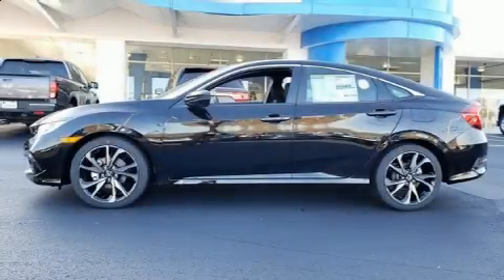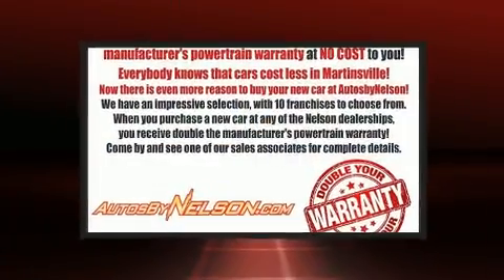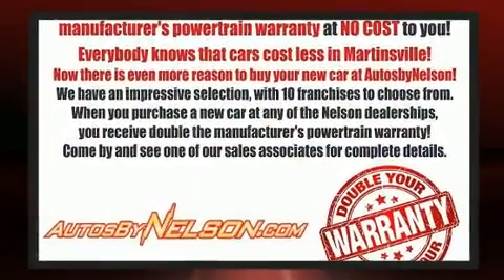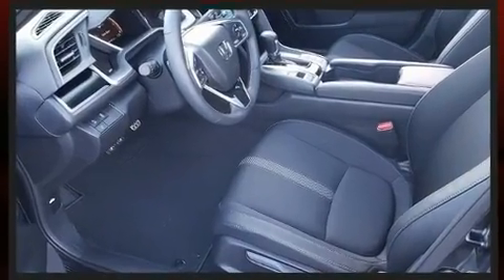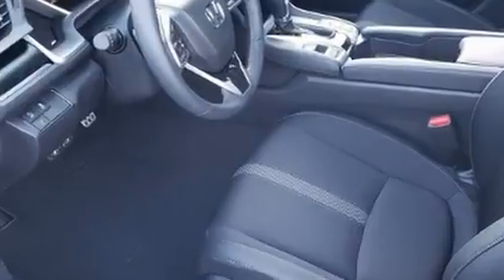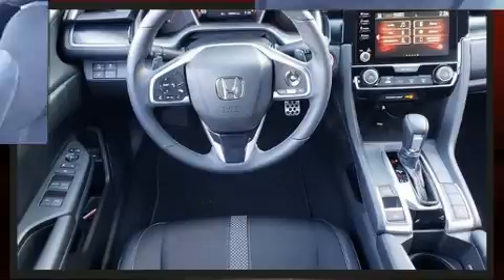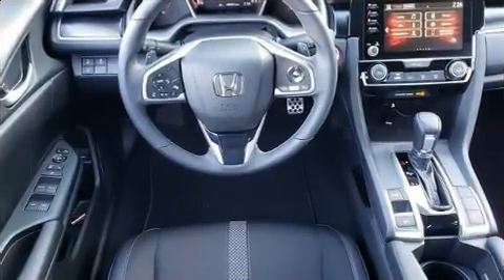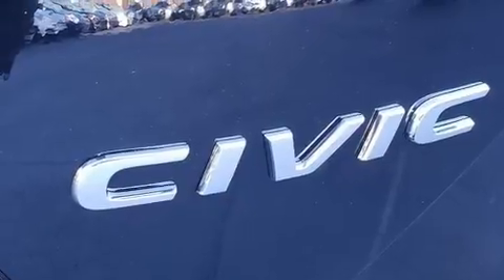2020 Honda Civic Sport in Martinsville, VA 24112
Nelson Honda
2500 Greensboro Road

Step into the 2020 Honda Civic This 4 door, 5 passenger sedan leads among competitors in its segment. Under the hood you'll find a 4 cylinder engine with more than 150 horsepower, providing a smooth and predictable driving experience. Honda prioritized comfort and style by including: 1-touch window functionality, a tachometer, an outside temperature display, front bucket seats, power door mirrors, cruise control, and power windows. Audio features include an AM/FM radio, steering wheel mounted audio controls, and 8 speakers, providing excellent sound throughout the cabin. Curtain airbags combine with standard stability control in creating a comprehensive safety network. We have the vehicle you've been searching for at a price you can afford. Stop by our dealership or give us a call for more information.